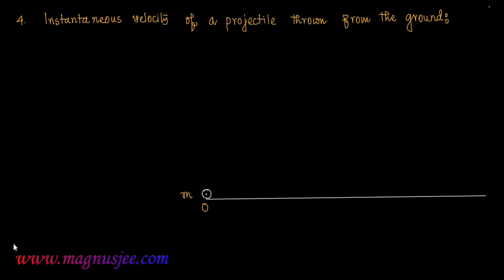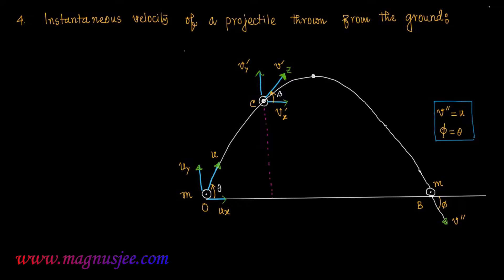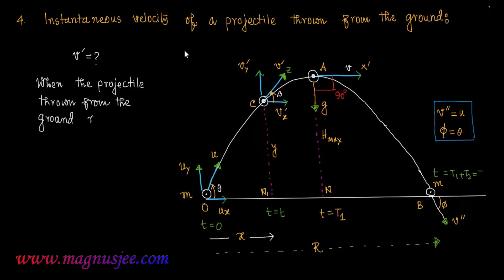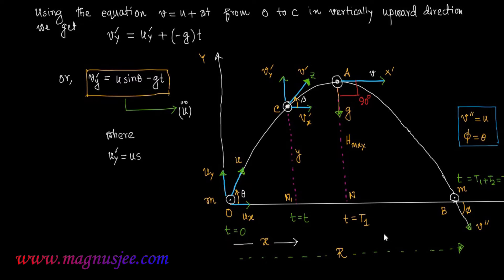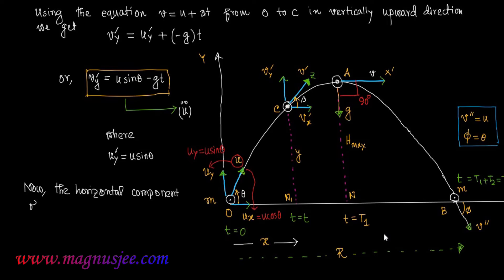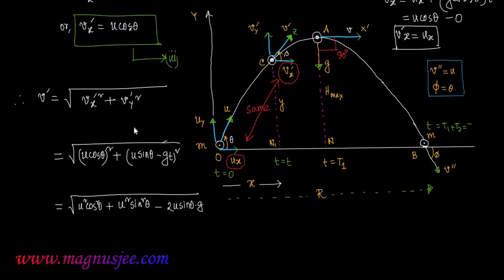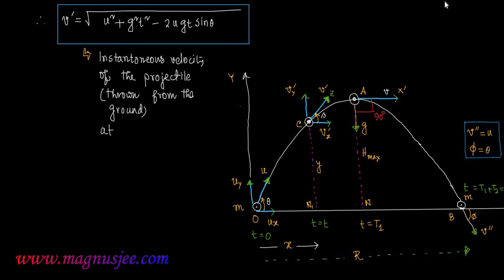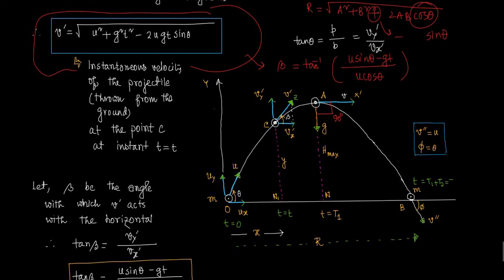Instantaneous Velocity of a projectile thrown from the ground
◉ Chapter : Projectile ◉ Topic : Find the expression of instantaneous velocity of a projectile thrown from the ground at instant t s.
The instantaneous velocity of a projectile at an instant t s is given by
        v = √ ( v x ^ 2 + v y ^2) ;
where the rectangular components of the velocity of the projectile at instant t s in the horizontal & vertical direction are
    v x = u cos θ    and     v y =  u sin θ - gt
∴      v = √ {u^2 + (gt)^2 - 2u.gt sinθ}

     where v acts at an angle of  β = tan -1 { (u sin θ - gt)/ u cos θ}   with the horizontal on the parabolic trajectory at instant t s..